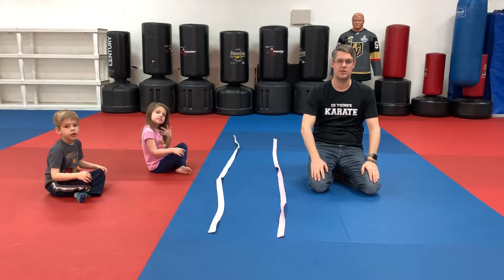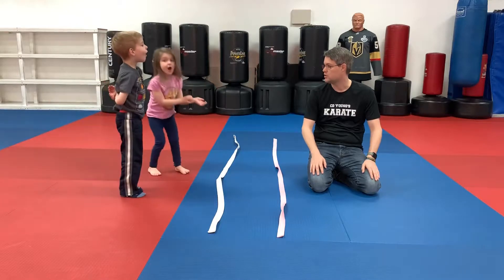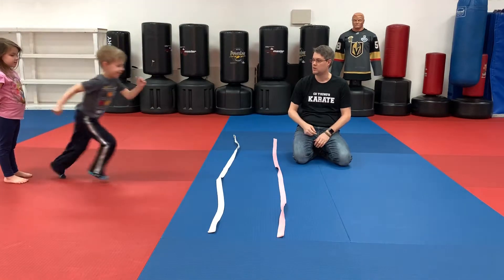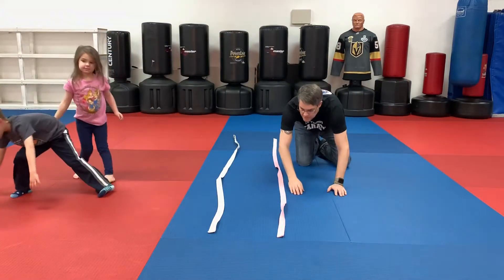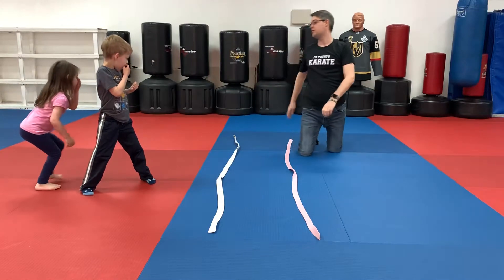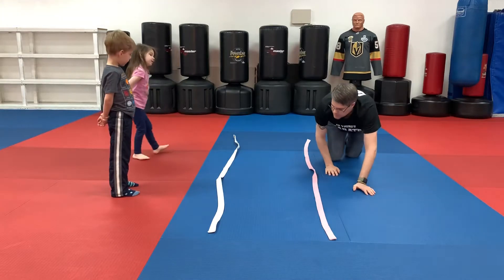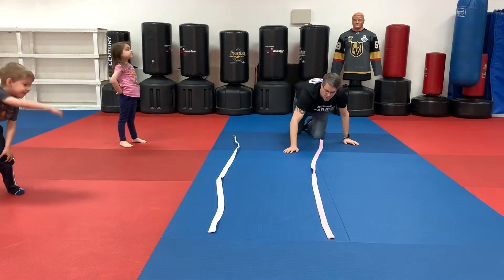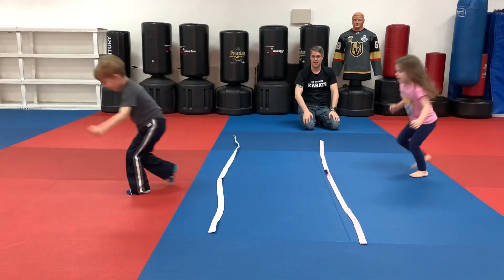Skill E: Jumping #1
Ninja River